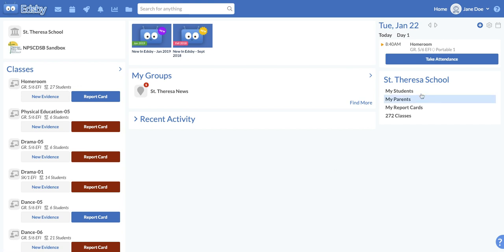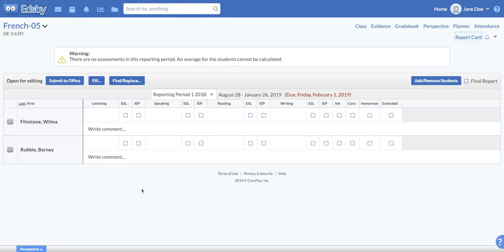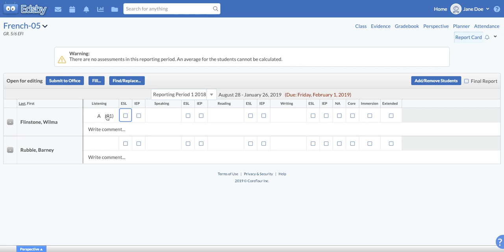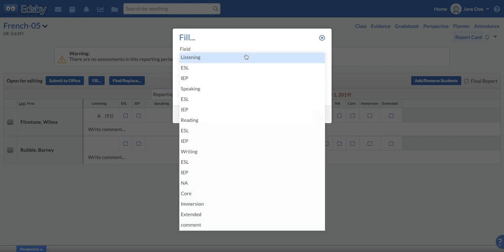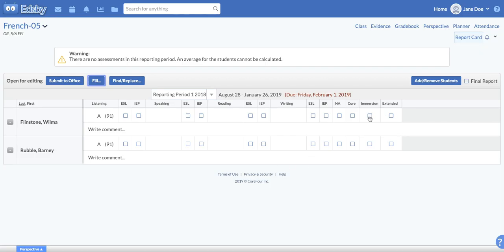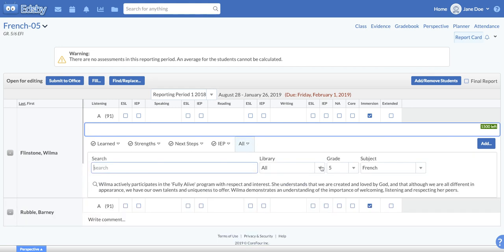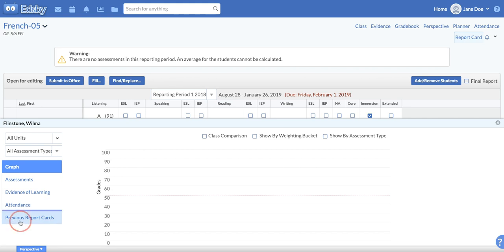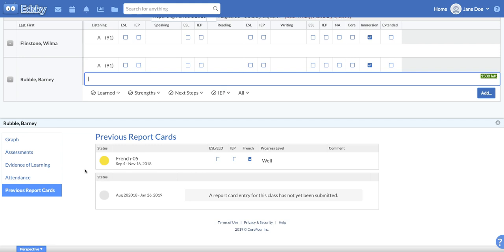EDSBY Report Period 1 - Using Enhanced Fill and Perspective